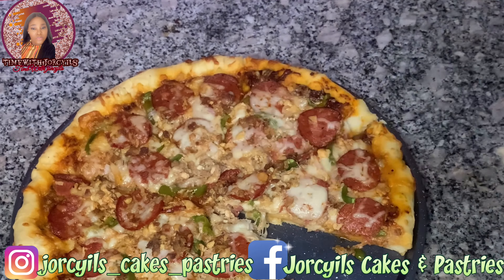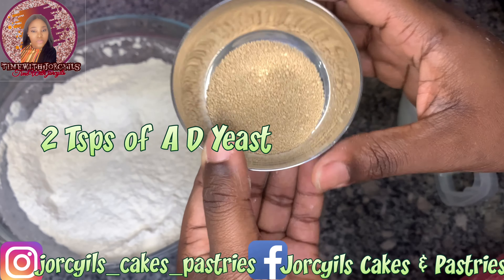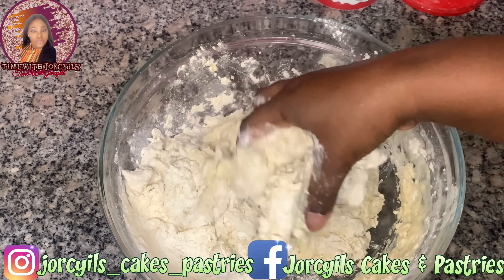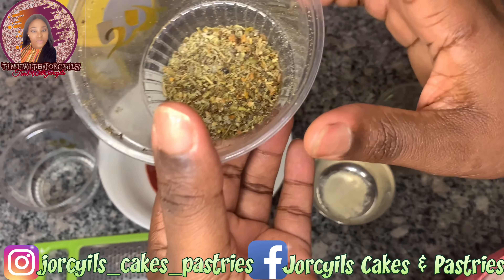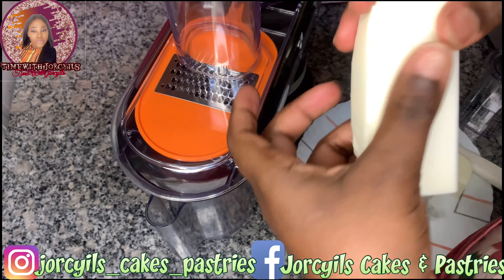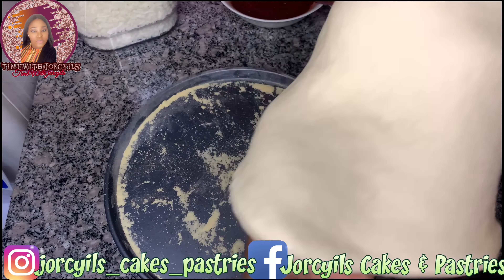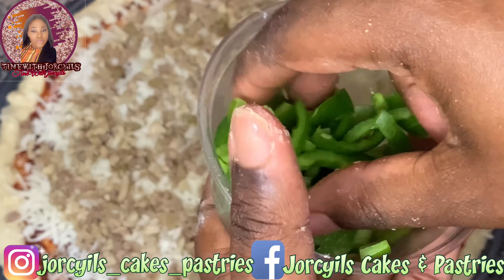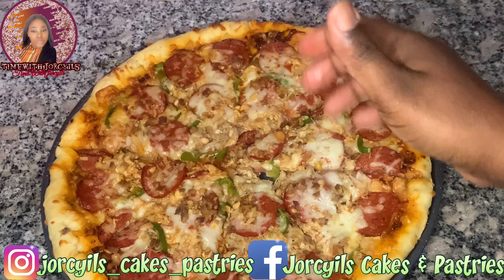How To Make Homemade Pizza | Beef & Chicken Pizza | Easy Tastiest & Perfect!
TimeWith Jorcyils is the right channel for DIYs, Baking, Cooking, Makeup, lifestyle and many more.

How to make home made pizza from scratch, this is the tastiest and easy pizza recipe you can ever get no cap! Lol

All ingredients are stated on the video, you can increase or reduce the recipes depending on the size of pizza you want.

Please do try this recipe and give me the feedback.